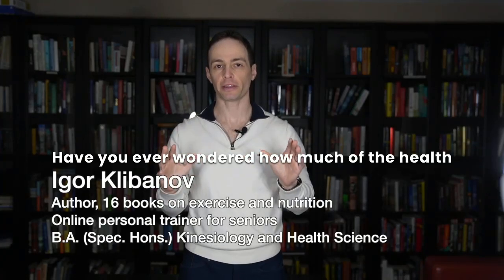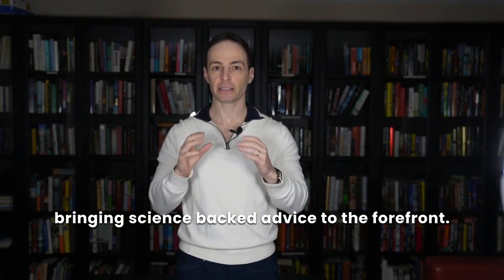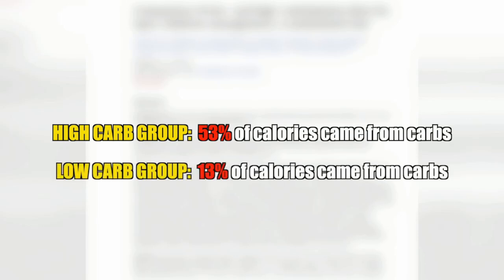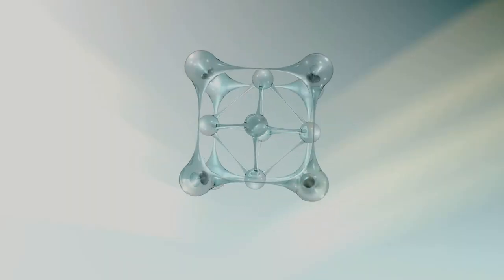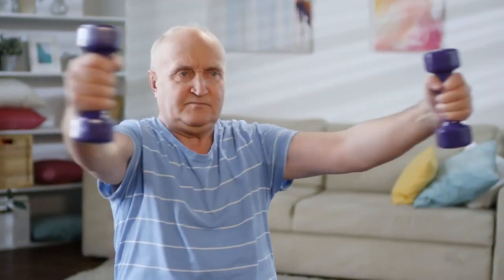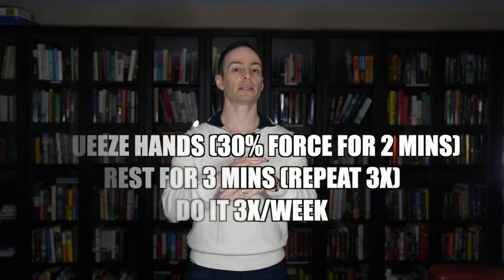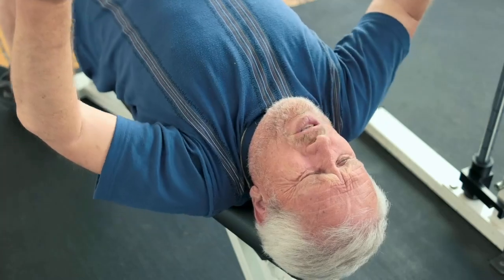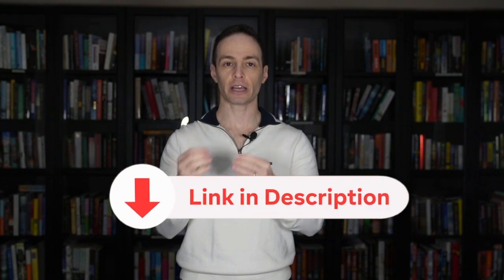How I Became a Best Selling Author in the Fitness Niche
Want to change your habits and health for the better? Book a free, no-obligation, no-sales-pitch 10-15 minute zoom call to see if you qualify to work with Igor's team

Want a FREE newsletter in your inbox twice a week about staying healthy above 50?

Have you ever wondered how much of the health advice you see online is actually wrong? I did too—so I dove deep into medical journals and uncovered truths that completely shocked me. That’s when I decided: I had to get this information out there. In this video, I’ll share how I went from helping my clients to becoming a bestselling author in the fitness niche by cutting through the noise and bringing science-backed advice to the forefront